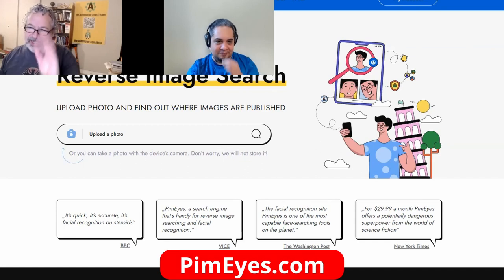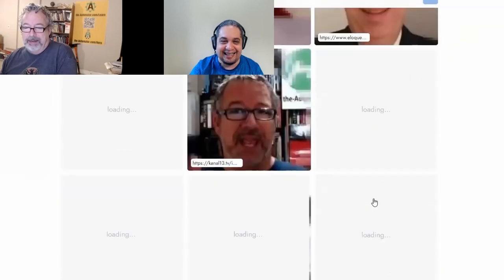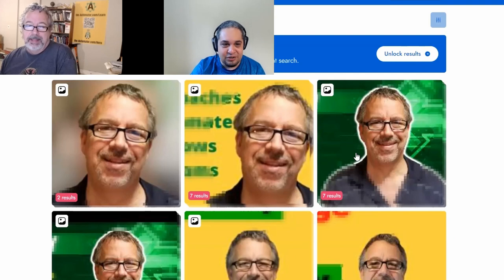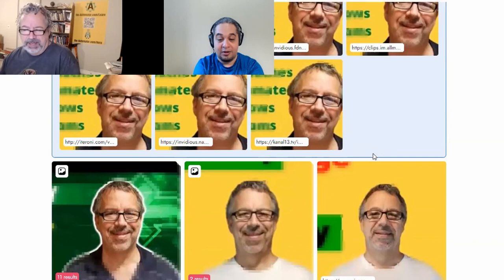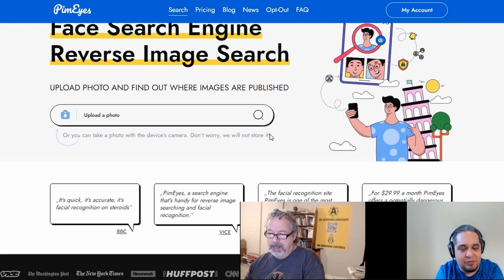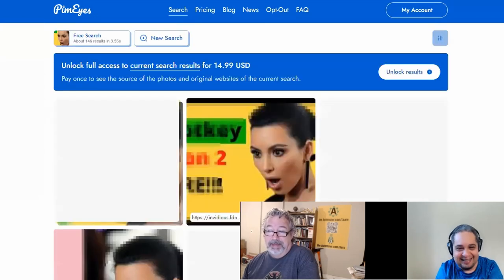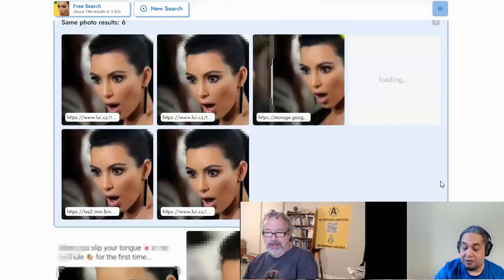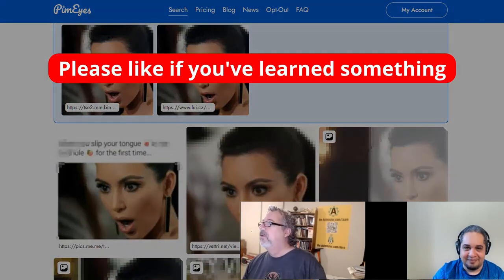👀 Scour the Internet with AI and Uncover Any Face Instantly!😲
In this video we reivew a very cool AI tool that searches for a face online.  Amazing results with my few examples!  Thanks to Ryan Wells, an AHK hero member!

TLDR: The video discusses the use of AI face analysis tools for searching and tracking images online, but highlights the potential problems and concerns related to facial recognition technology.

1. 00:00 👨‍💻 Joe tested an AI face analysis tool.
 1.1 Joe Jose tested an AI tool that analyzes faces.

2. 00:21 🔍 You can now search for people online using their picture.
 2.1 You can now search for people on the internet by uploading a picture of them.

3. 01:18 🔍 Google search engine provides useful results with page numbers and videos.
 3.1 The search engine provides two interesting results with page numbers and videos, possibly scraped from popular videos.

4. 01:58 📷 Learn how to find your public images online.
 4.1 The lecture discussed finding public images of oneself on the internet.

5. 02:17 👩‍💼 Using facial recognition technology can be problematic for women who may not want their face used in certain places.
 5.1 Using someone's face for identification can be complicated, especially for women who may not want their face used in certain places.

 6.1 AI tool can help models and photographers find out where their images are being used without permission.